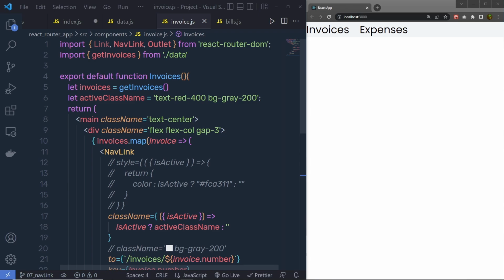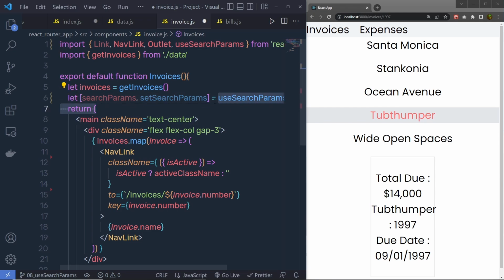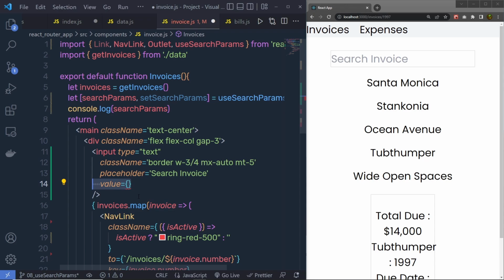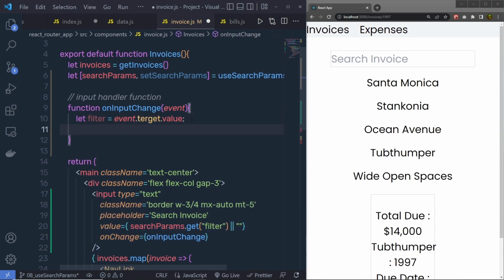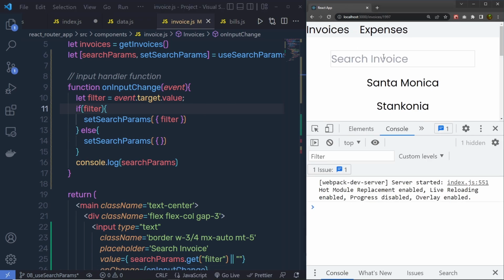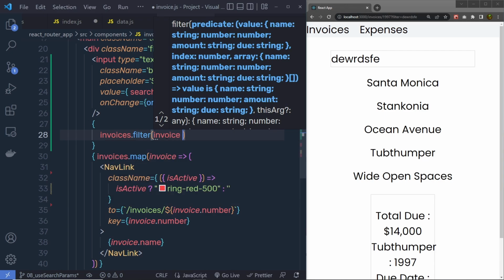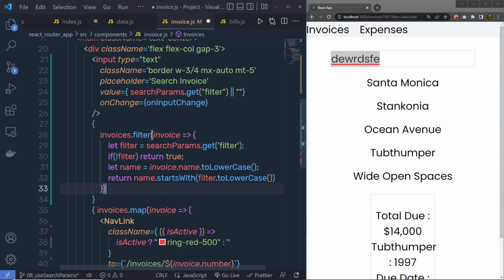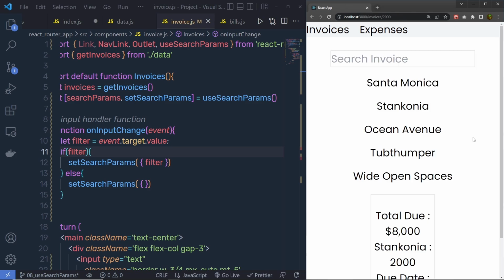React Router v6 - Protected Routes, Nested Routes, Active Link, Search Params - [08]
Nearly every react application has a react-router to make routes. React Router allows you to make routers in the react application with advanced features. for example, Protected Router, Nested Router, Active Link, Search Parameter, Index Router. Along the way we can also learn react-router hooks like useRouter(), useNavigate() and more.

⏱️ Timestamps ⏱️
0:00 - Introduction